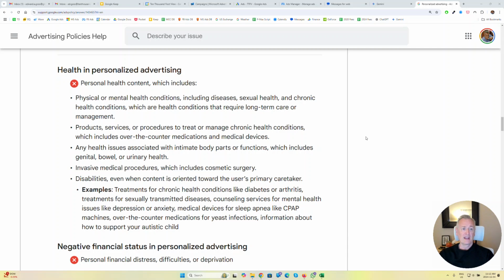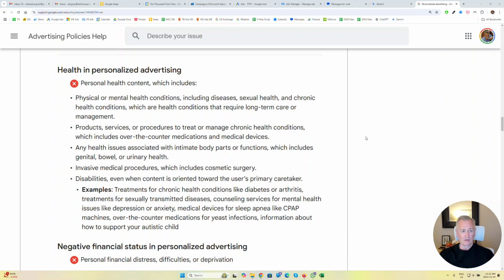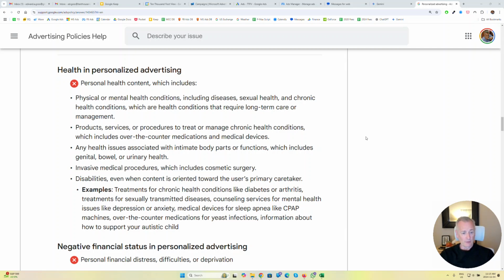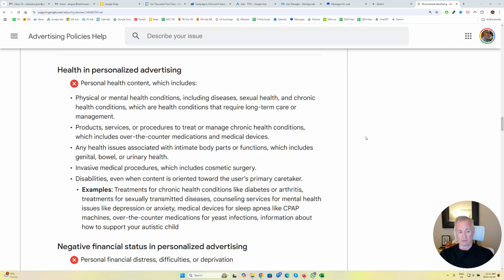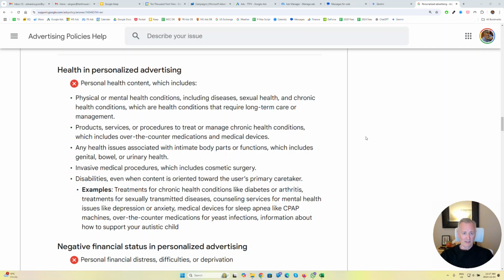What is the "Health in Personalized Advertising Policy?"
In this video I'll explain exactly what this policy is, who it affects, and how it impacts campaign performance.

In addition, I'll give you a few different options to workout this remarketing for health products limitation.

Note that I also go over this policy in my article about Google Ads for Medical Devices